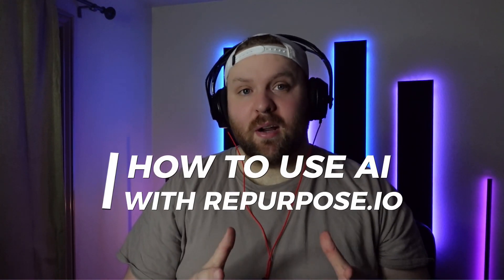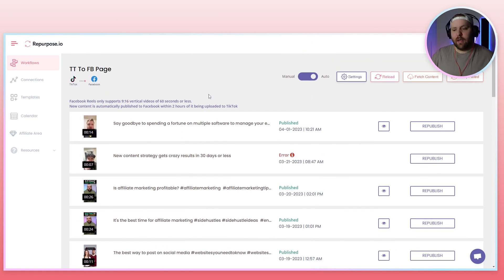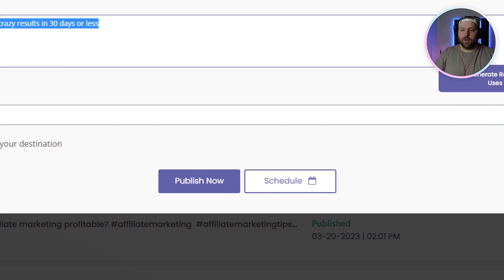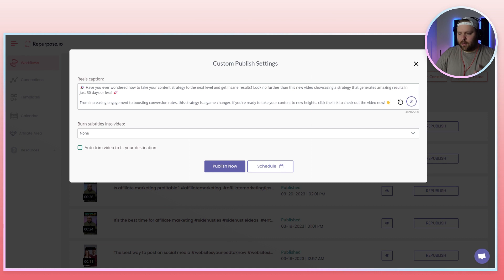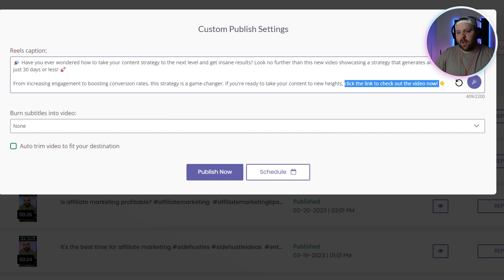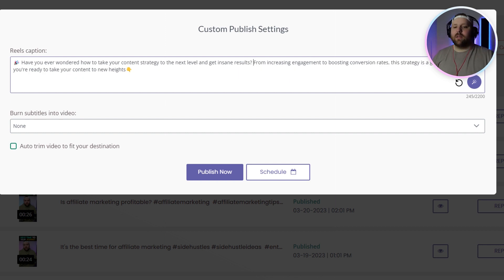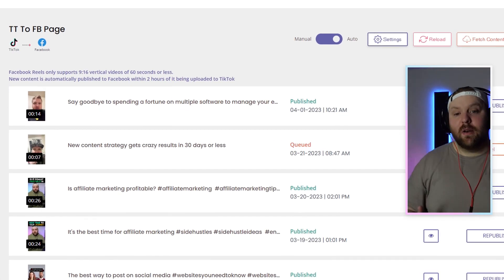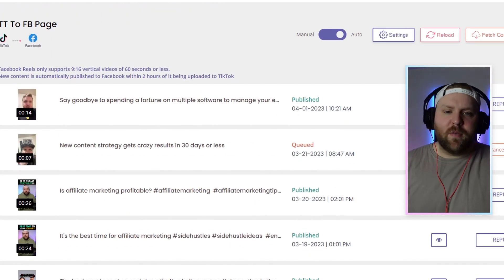How To Use AI With Repurpose.io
Do you want to learn how to use Artificial Intelligence (AI) with Repurpose.io? Look no further! In this video, we will share the steps and tips on using AI with Repurpose.io to help you create content faster than ever before. You'll be amazed at how quickly, easily and effectively you can repurpose your content into new formats with AI technology. So don't wait - watch the video now and start transforming your content today!

Anytime you upload your (content), your content is sent to all your social media channels like IG Reels, YouTube Shorts, and Facebook. That's repurposing efficiently with Repurpose.io.